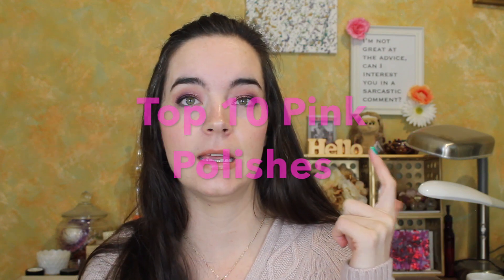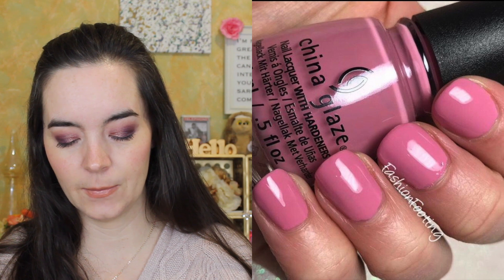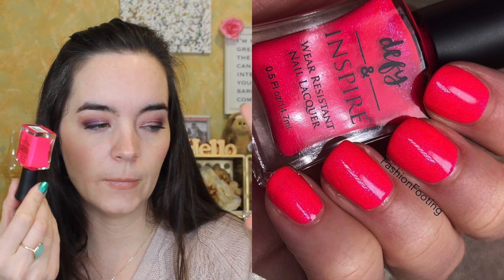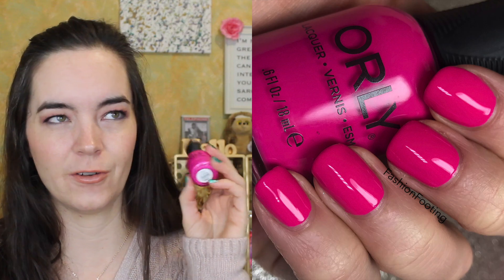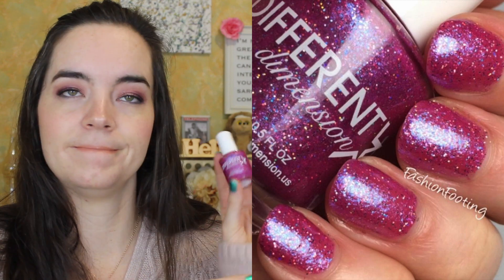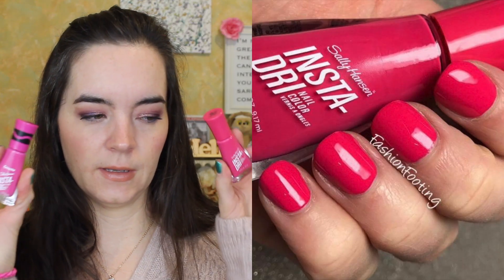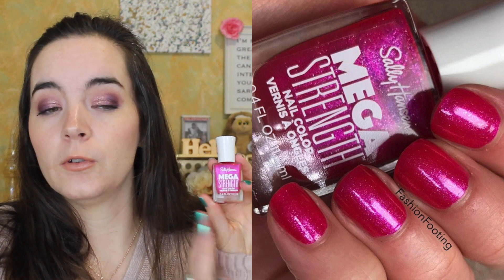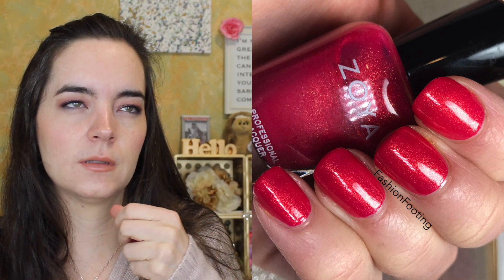Top 10... Pink Polishes | Fashion Footing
Products Mentioned:
China Glaze Pretty Fit
China Glaze Don't Be Sea Salty
Defy & Inspire Explorer
Different Dimension Mrs. Rabbit
Orly Risky Behavior
KL Polish MIA
KL Polish Celia
Sally Hansen Razzle Dazzle Rose
Sally Hansen Watermelon Wizz
Sally Hansen Make Herstory
Zoya Harper
Zoya Kimber

Makeup Worn:
Marc Jacobs Undercover Eye Primer
Physician’s Formula Butter Eyeshadow Palette Tropical Days
Cover FX Blurring Primer
Becca Under Eye Brightening Concealer
Becca Hydra-Mist Set & Refresh Powder
bare Minerals BareSkin Complete Coverage Serum Concealer (Light)
Wet n Wild Coloricon Bronzer Sunset Striptease
Essence Beauty Beats Groupie At Heart Blush
Mally Effortlessly Airbrushed Highlighter Stardust
Lancome Cils Booster XL Primer
CoverGirl Exhibitionist Mascara
Charlotte Tilbury Full Fat Lashes Mascara
Wet n Wild PhotoFocus 3-in-1 Primer Water Rose
Jouer High Pigment Lip Gloss Maiden Lane
Nails: ILNP Funhouse